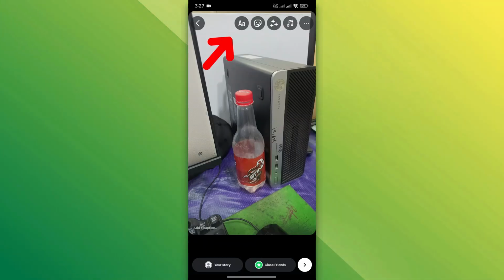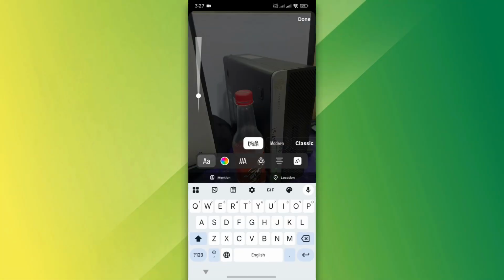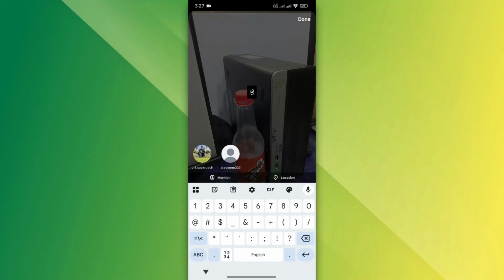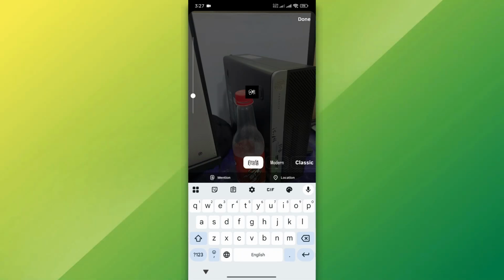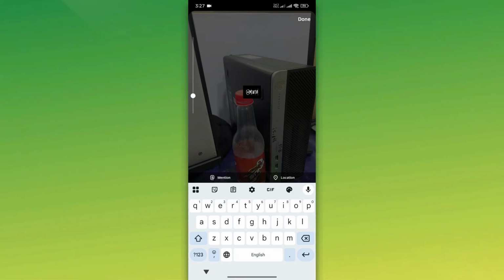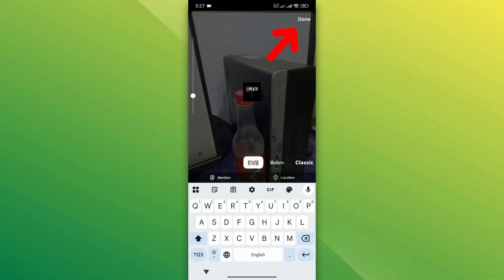How To Mention Someone On Instagram Story Without Showing Them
In this video, you'll learn how to utilize a "hidden mention instagram story" on the app. Follow these simple steps to mention someone in your instagram story and learn "how to hide mentions on instagram story".